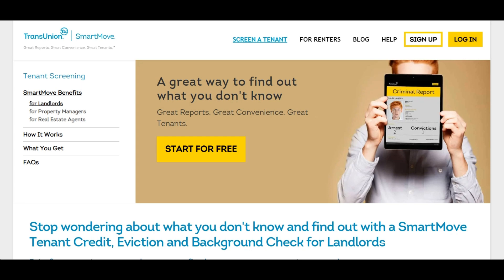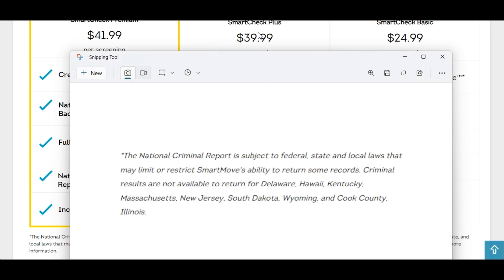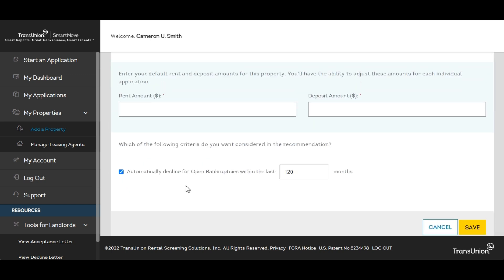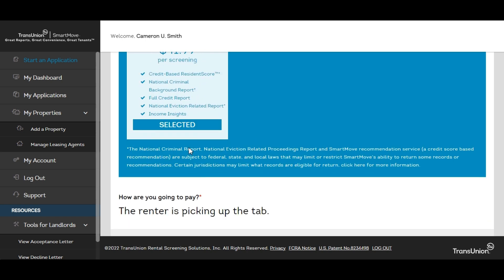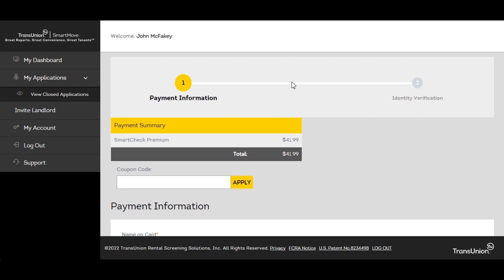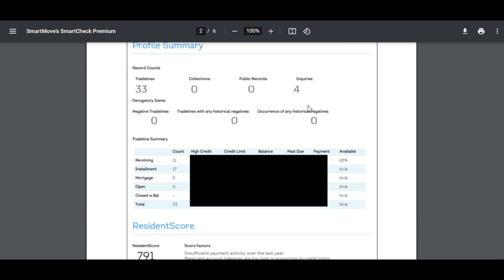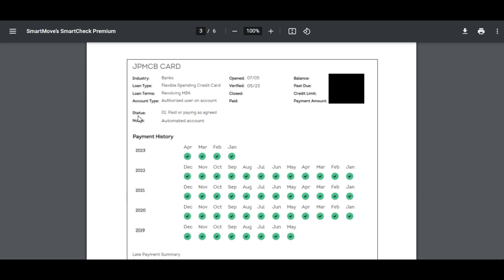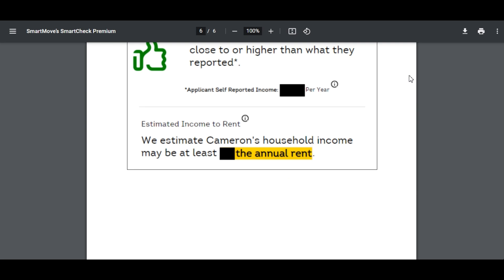TransUnion SmartMove Review in 7 Minutes | Best Tenant Screening Services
Figuring out which tenant screening service to use for your rental applicants can be difficult! Watch as we do a full walkthrough of TransUnion's SmartMove along with our review and a final recommendation.

Want to know more about SmartMove? Read our full write-up of features and pros & cons